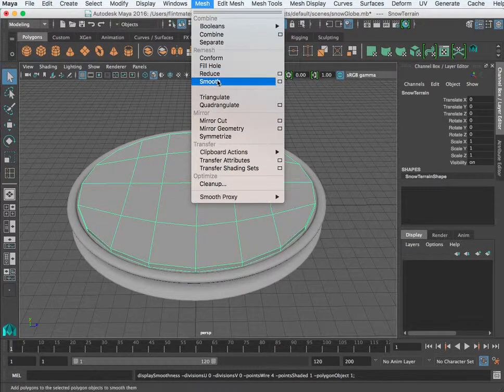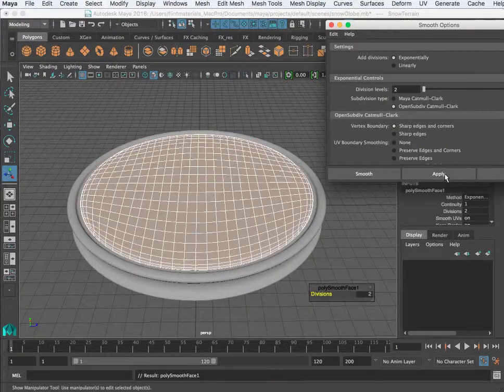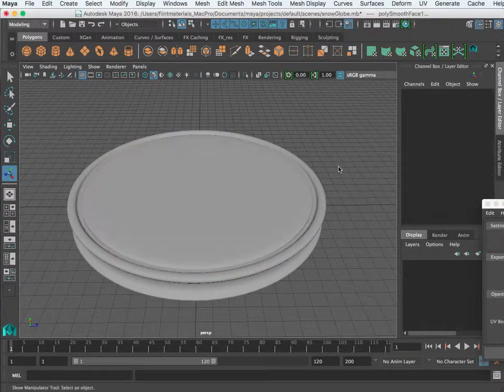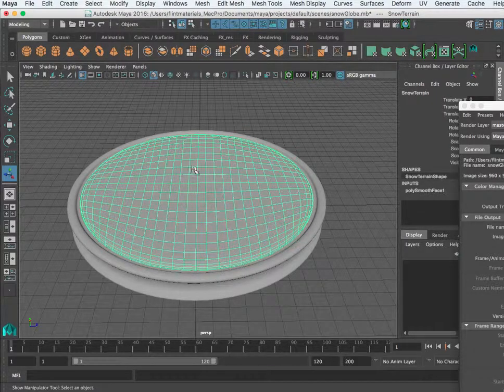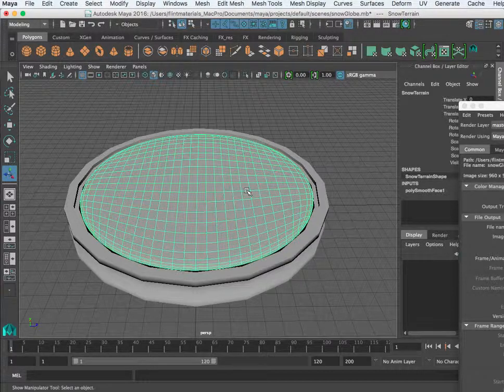Week 7 Snow Globe 4B - Smoothing Terrain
Preparing ground for sculpting with Mesh - Smooth